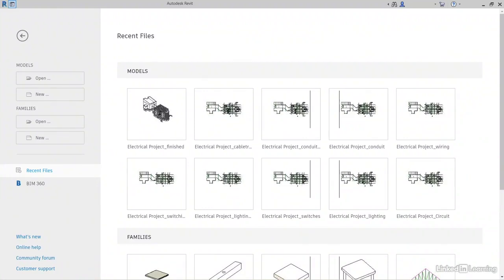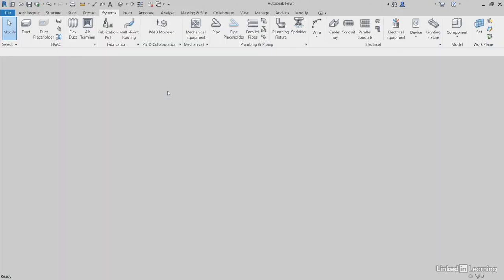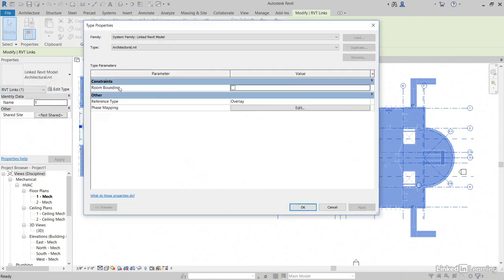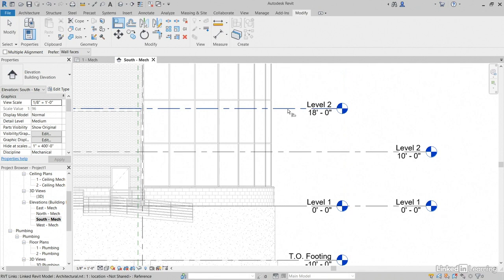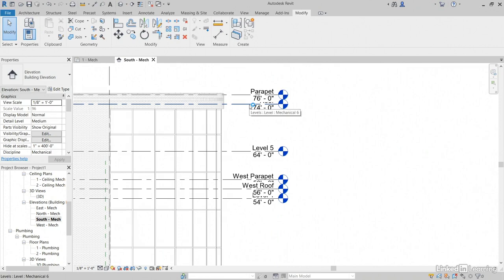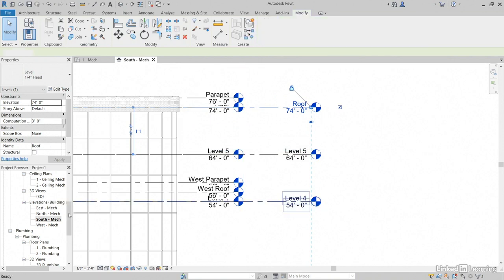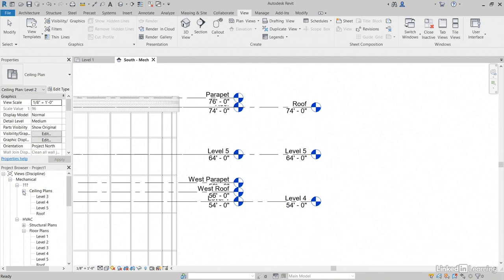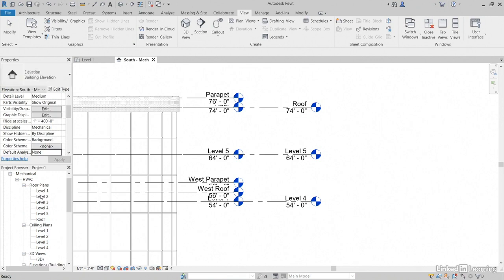01 Starting a mechanical project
Starting a mechanical project

In this video, we set up a new mechanical project in Revit from scratch. We started by creating a new project using the correct template, then linked in the architectural model and enabled room bounding to prepare for space creation. Next, we aligned and created levels to match the architecture, renamed and organized them properly, and generated corresponding views. Finally, we cleaned up the project browser by assigning sub-disciplines to ceiling plans, organizing HVAC views, and removing unnecessary structural and roof plans. With everything properly structured, the project is now ready for mechanical design work.